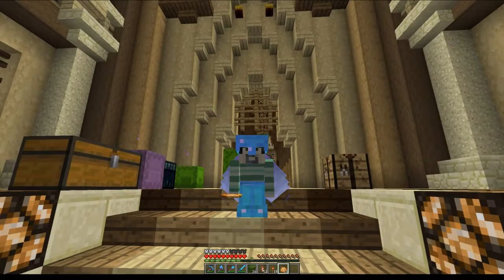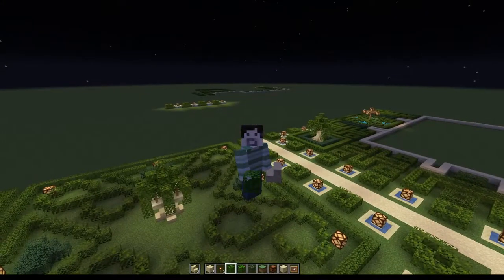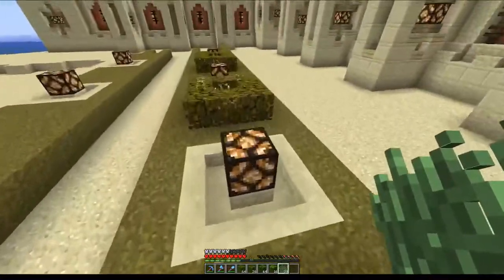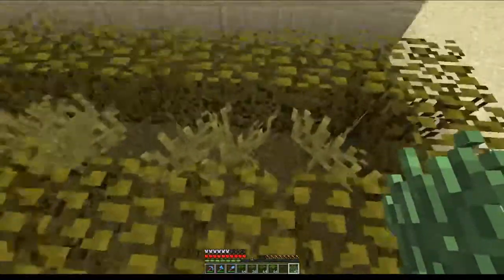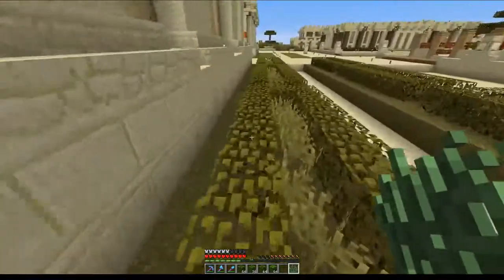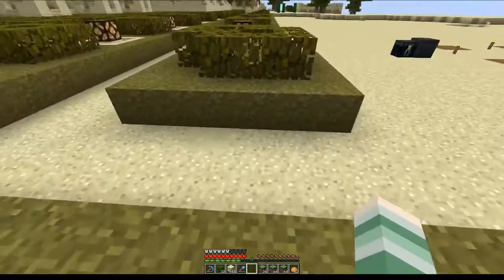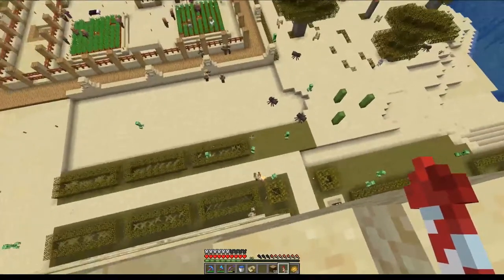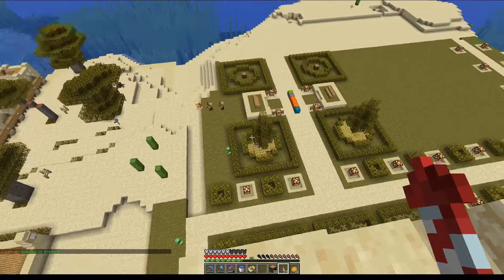Let's Play Minecraft: Landscaping the Cathedral! Ep 29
In this Let's Play Minecraft episode on FrilCraft, VonTom2020 begins the yard work around the cathedral but first shows us the design plan from his creative world for the landscape. By creating interesting geometric shapes with hedges, he plans to pretty it up with grass, flowers, custom trees and outdoor lighting.

2020MC Gaming is:
Wa2020
VonTom2020